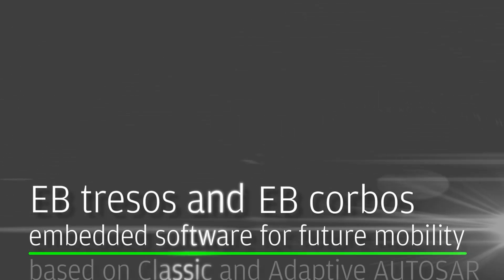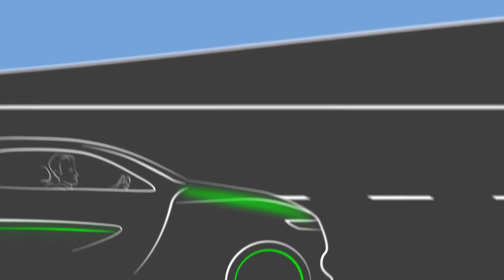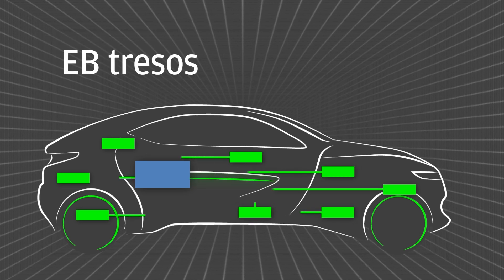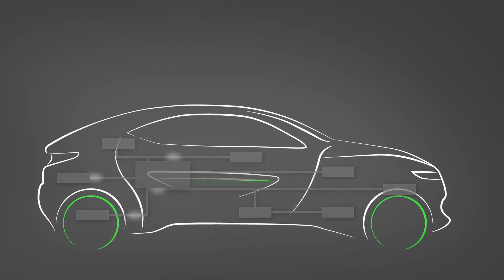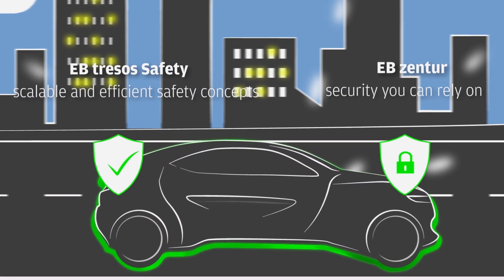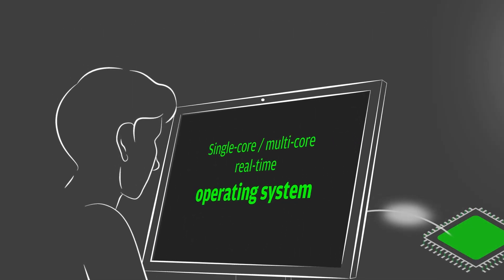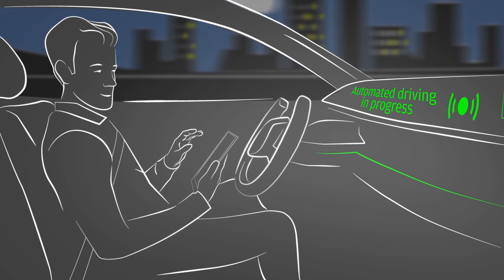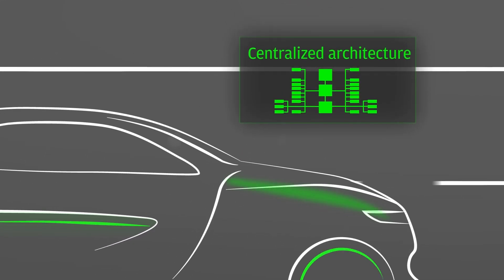Vehicle Infrastructure: Elektrobit's AUTOSAR solutions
EB offers complete product lines, EB tresos, EB corbos, and EB zentur for building safe, secure, and flexible ECU software, based on AUTOSAR and supporting the highest standards for functional safety.

Please find here EB’s reliable, scalable, and efficient vehicle infrastructure offering